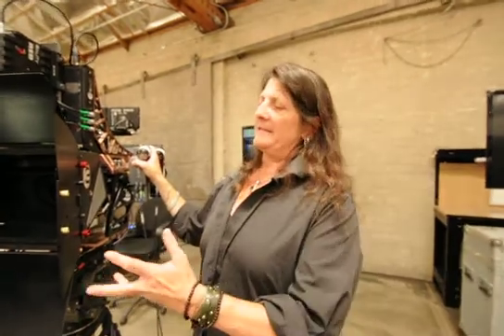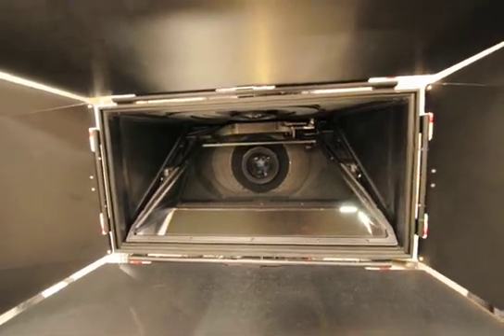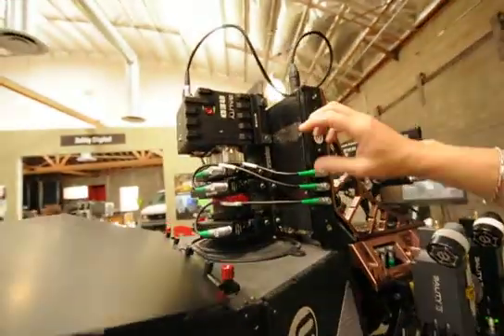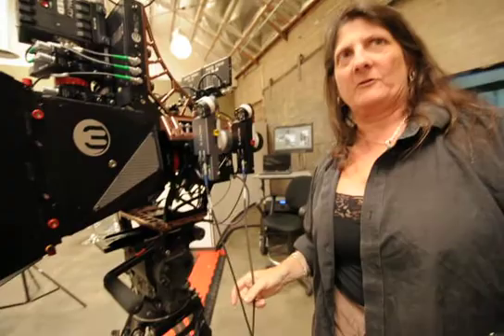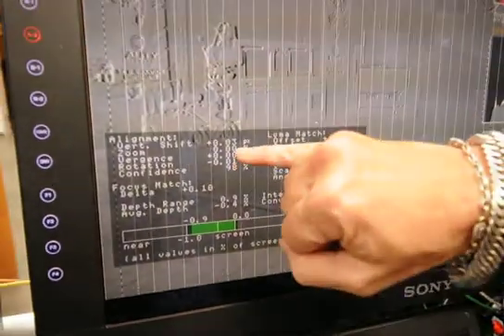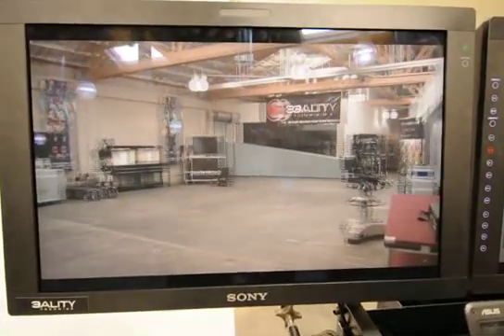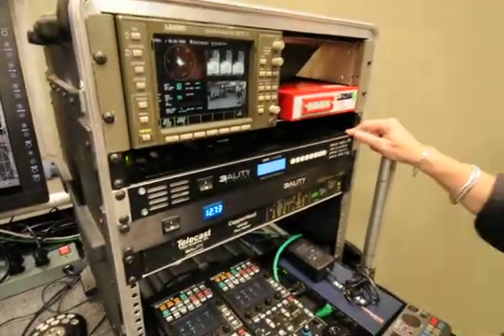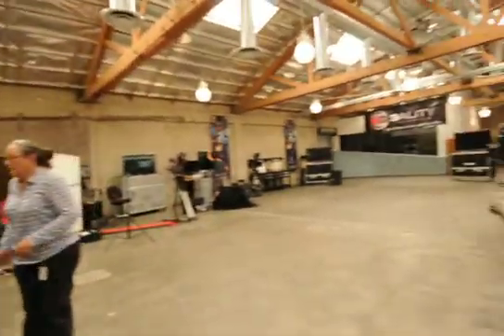Helix -- the state of the art in 3D filmmaking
Jill Smolin, director of education at 3ality in Burbank, Calif., explains the company's newest innovation, the Helix. 3ality's technology is now used to make some of Hollywood's biggest 3D movies, as well as live concert films, TV shows, and more. CNET Road Trip 2012 stopped by to investigate.